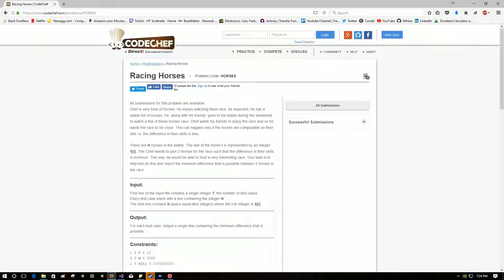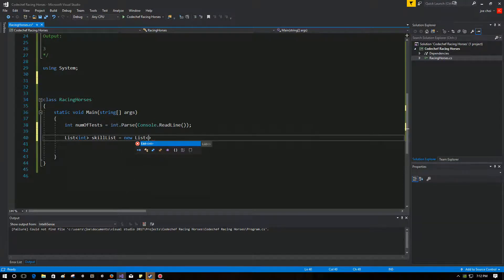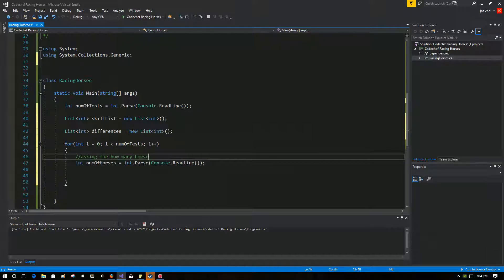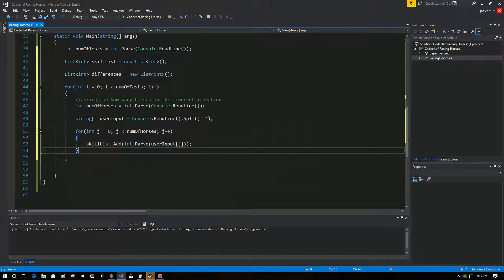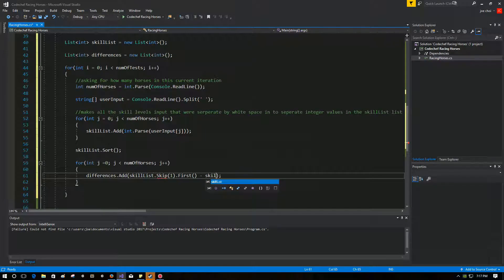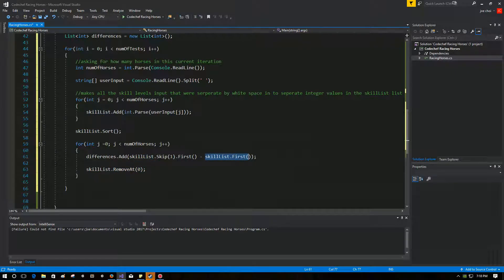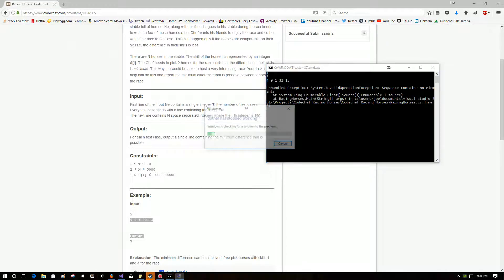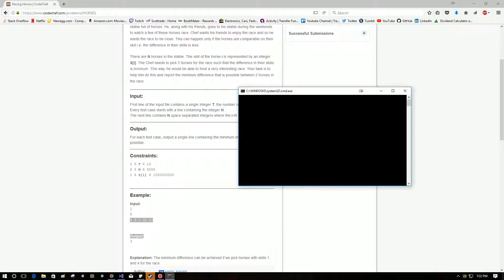CodeChef Racing Horses CSharp C#